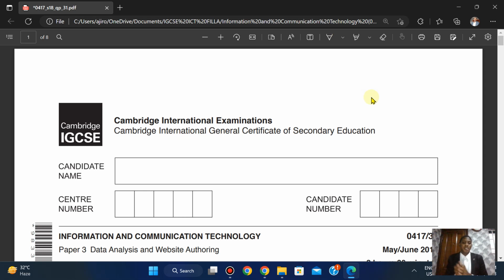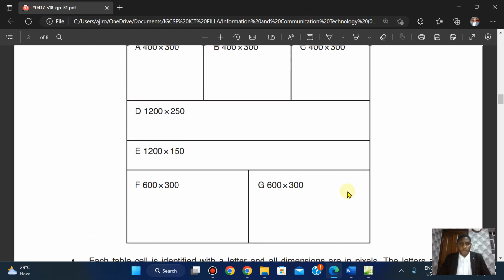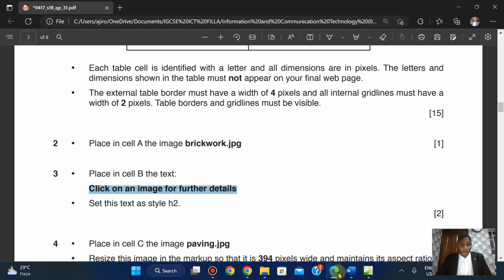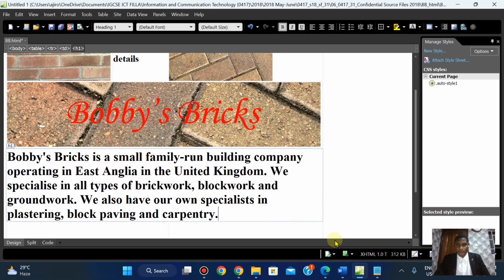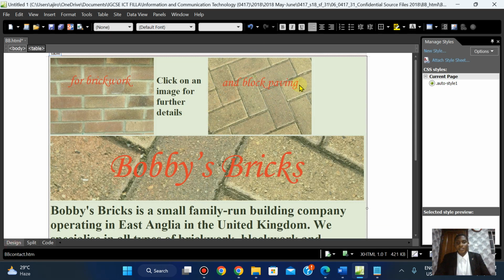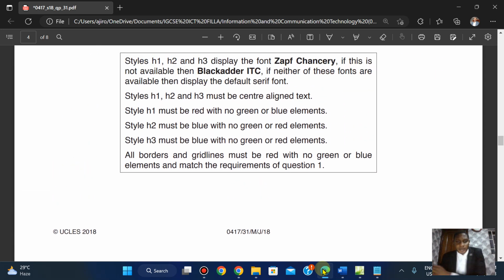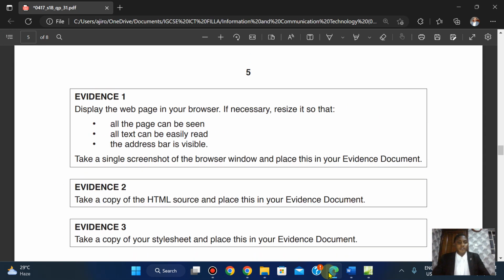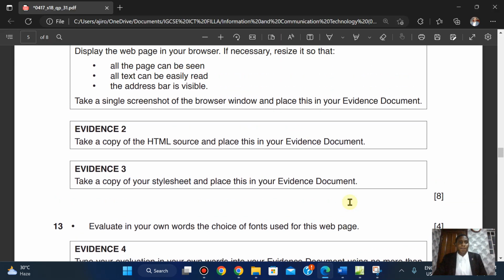IGCSE ICT (0417/0983) Paper 3 Website Authoring May June 2018 Variant 31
Ajiro Tech offers Personalized Paid Tuition for:
- ICT (0417/0983)

In this video we looked at developing a website by creating a webpage.
0417/31/m/j/18
0983/31/m/j/18